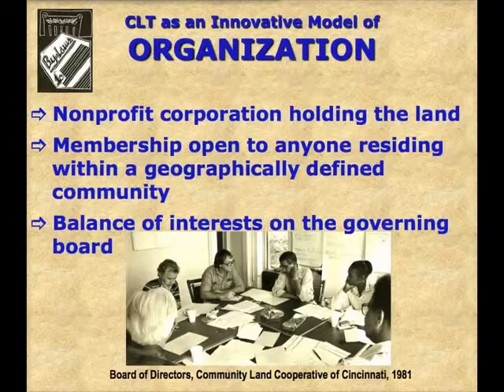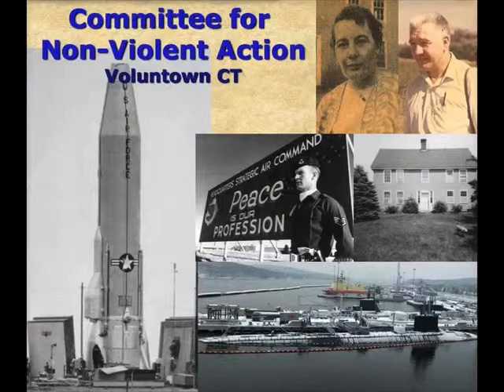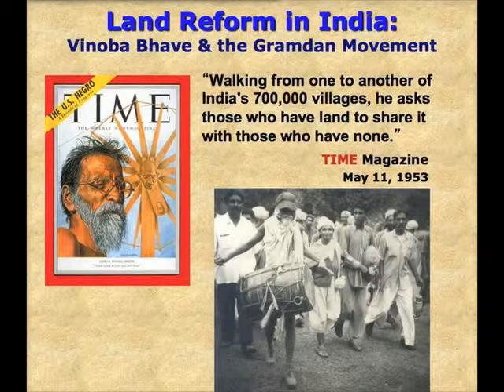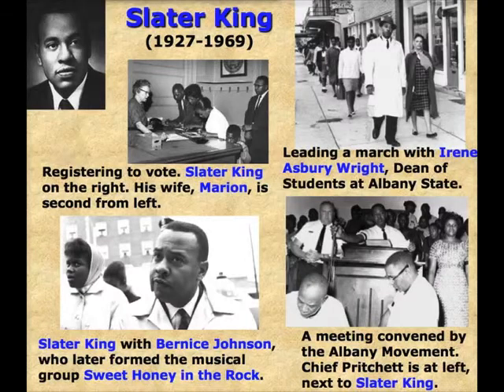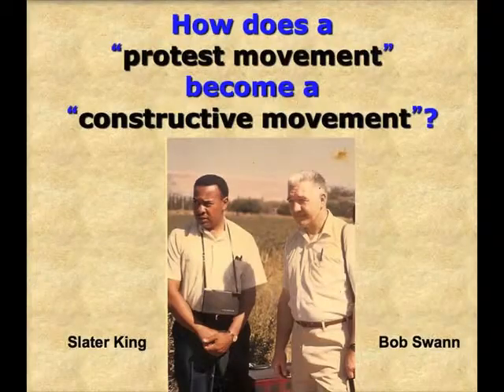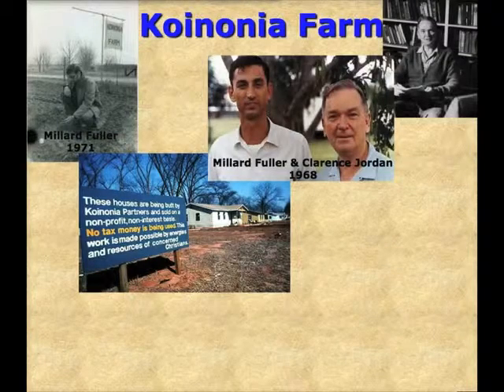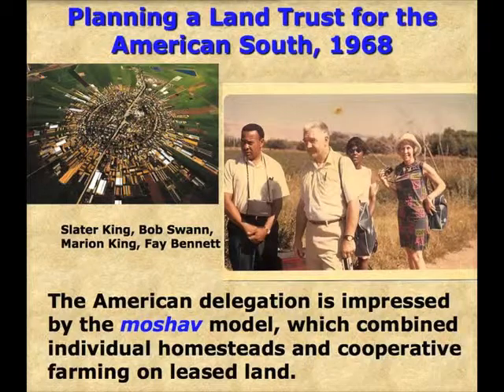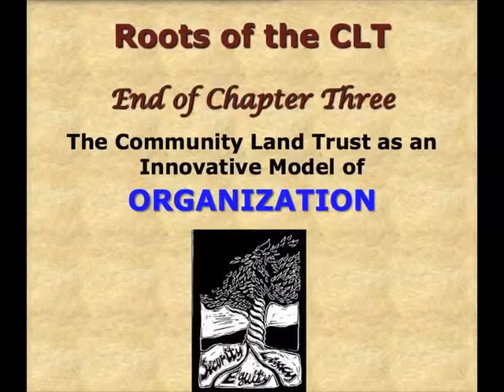Chapter 3 Roots of the Community Land Trust